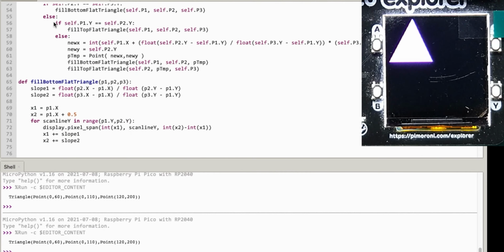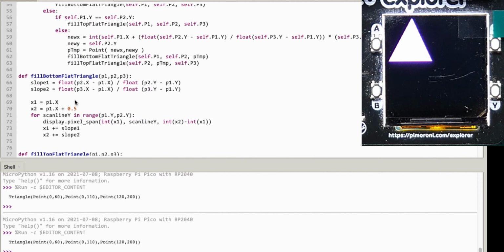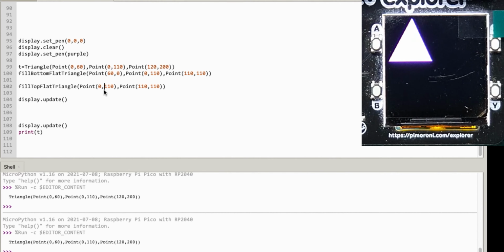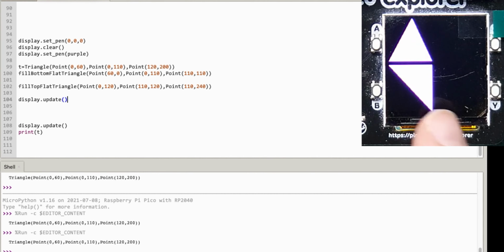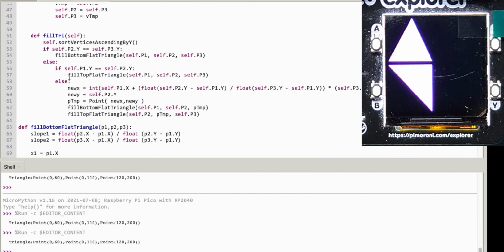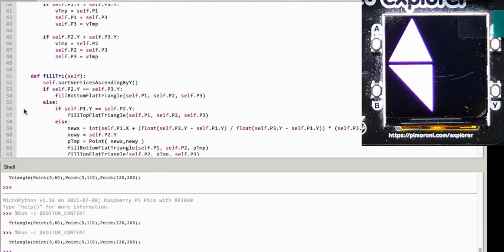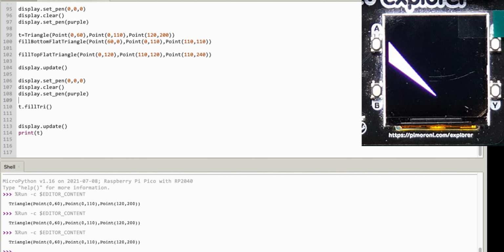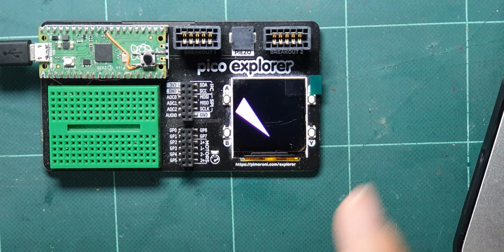Draw ANY filled triangle in Micropython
Lets complete the code to draw any triangle in MicroPython.  Spidermaf uses the techniques from the java code and algorithms found at:

and tries to convert these to MicroPython on the PiPico and PicoExplorer

Pimoroni PicoExplorer (used in this video)